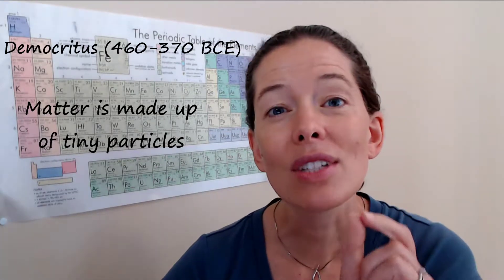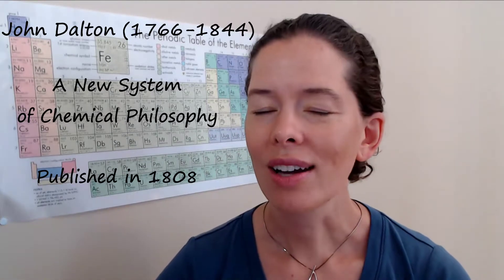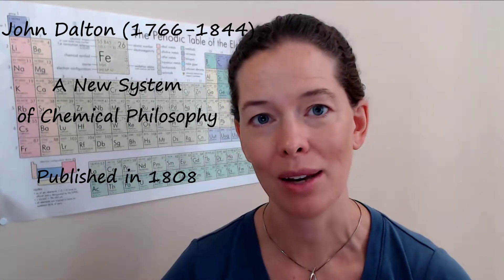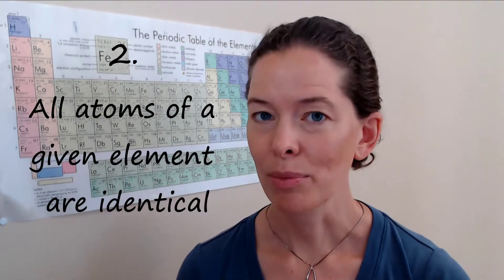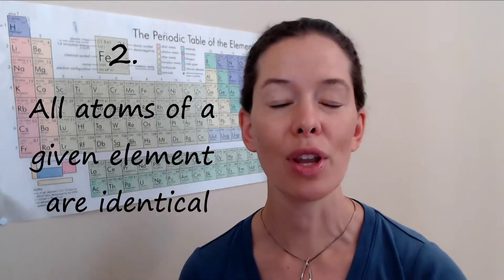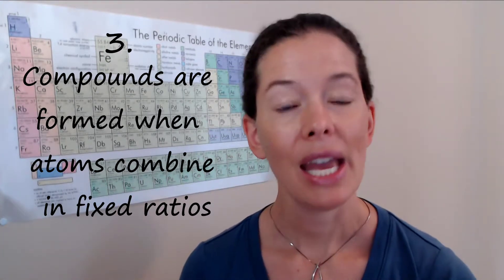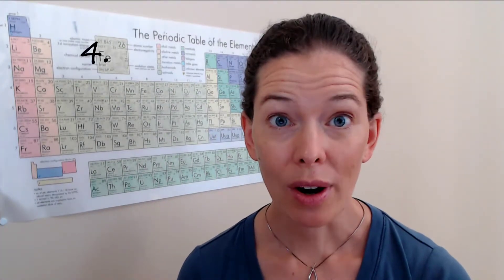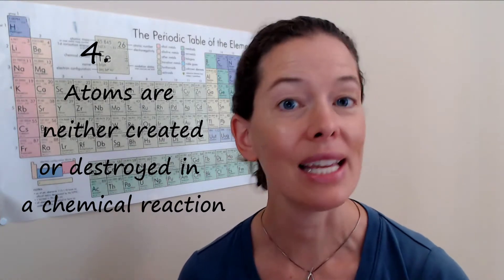Democritus and John Dalton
Our first steps into the history of the atom! We talk about ancient Greece and the four main ideas John Dalton proposed in his ground breaking atomic theory.